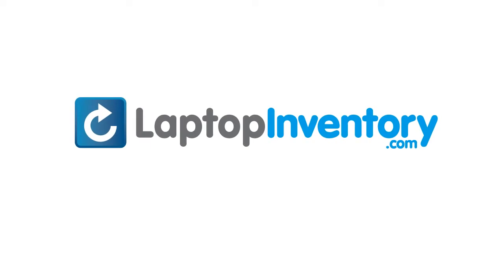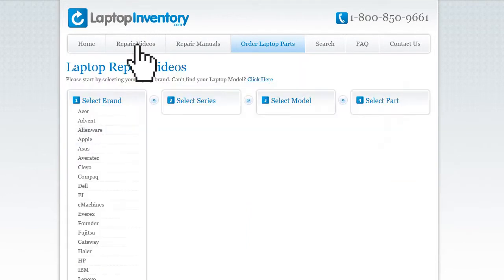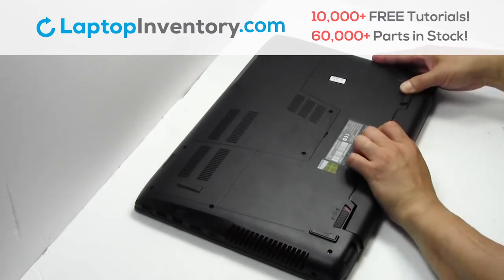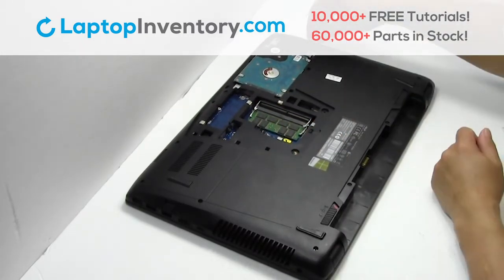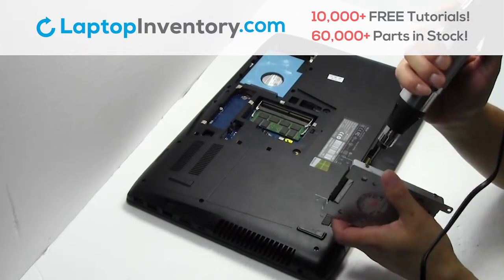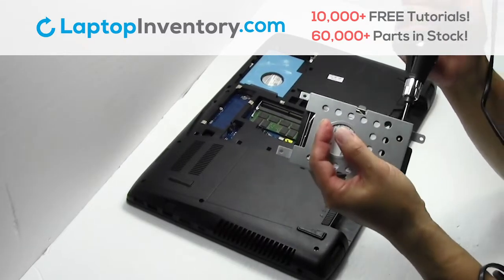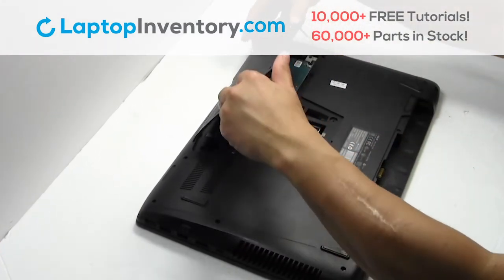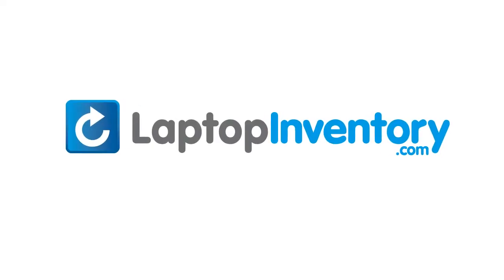How to replace Laptop Hard Drive Asus GL552V. Fix, Install, Repair HDD GL551 GL771 GL752 G56JR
Asus G Series G56JR
Asus G Series G56JK
Asus G Series G56JK-EB72
Asus GL Series GL551
Asus GL Series GL551JW
Asus GL Series GL551JM
Asus GL Series GL551J
Asus GL Series GL551JW-DS71
Asus GL Series GL551JM-EH74
Asus GL Series GL551JW-DS74
Asus GL Series GL551JM-DH71
Asus GL Series GL551JM-EH71
Asus GL Series GL551JM-FH71
Asus GL Series GL551JW-AH71
Asus GL Series GL551JW-WH71(WX)
Asus GL Series GL552
Asus GL Series GL551JX-ES71
Asus GL Series GL552VW-DH71
Asus GL Series GL552VW-DH74
Asus GL Series GL552VW
Asus GL Series GL552JX
Asus GL Series GL552VX
Asus GL Series 13NB07Z1AP0331
Asus GL Series 13N0-RZA0F31
Asus GL Series GL552V
Asus ROG GL771
Asus ROG GL752V
Asus ROG GL752VW
Asus ROG GL752VL
Asus ROG GL752VWM
Asus ROG GL752
Asus ROG GL551
Asus ROG GL752VW-DH71
Asus ROG GL771JM-DH71
Asus ROG GL752VW-DH74
Asus ROG GL551JW
Asus ROG GL551JM
Asus ROG GL551VW
Asus ROG GL771JM
Asus ROG GL771JW
Asus ROG GL752WV-DH71
Asus ROG GL752WV
Asus ROG GL551VW-DS51